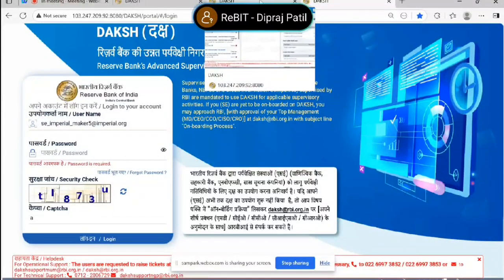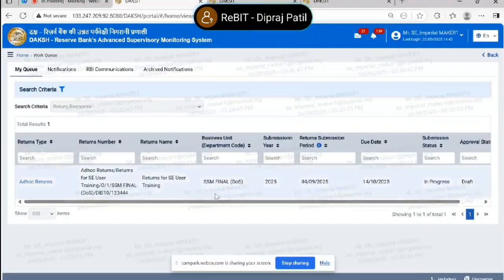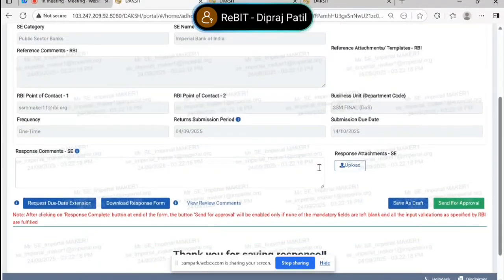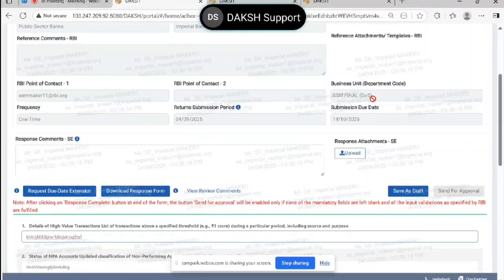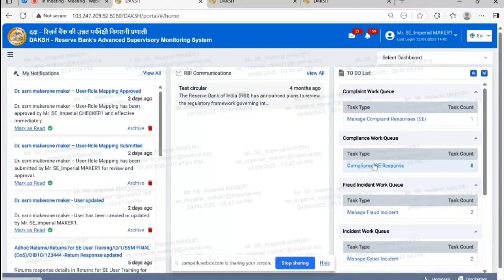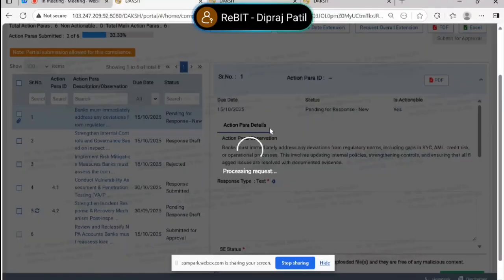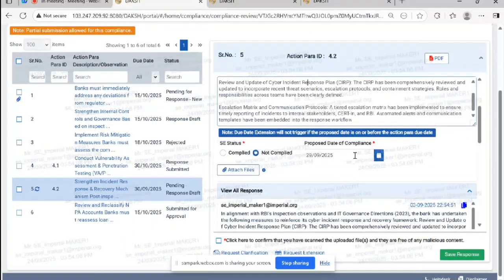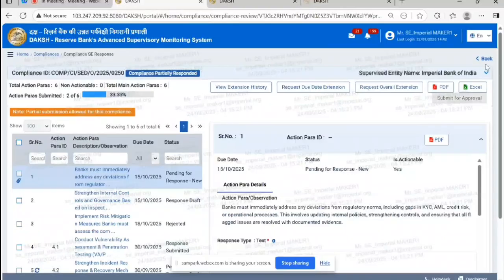Webex- Daksh application-Video 3